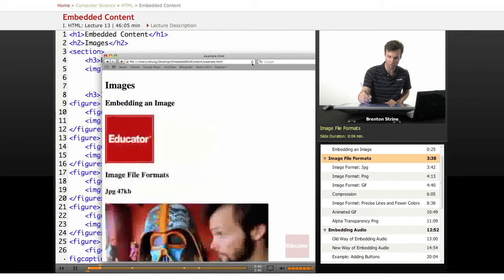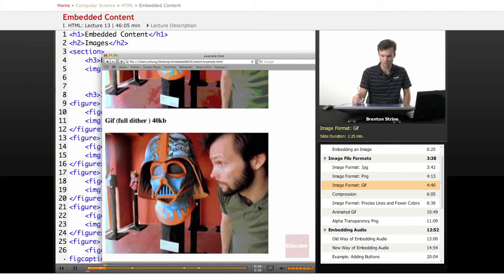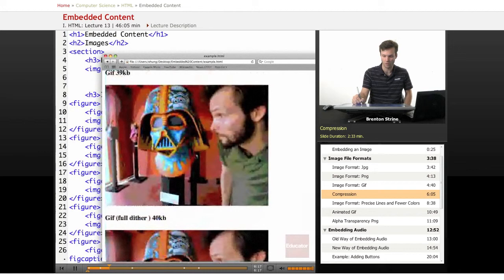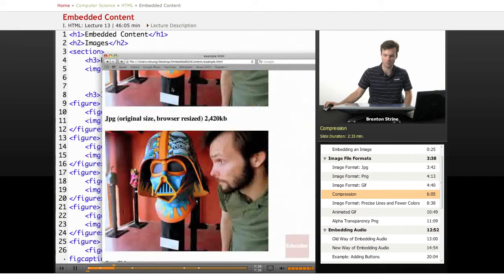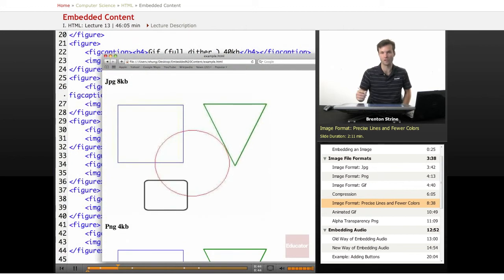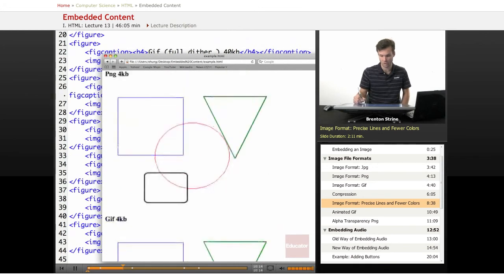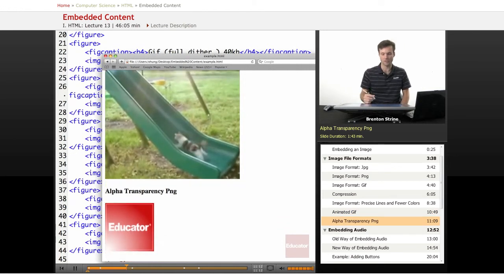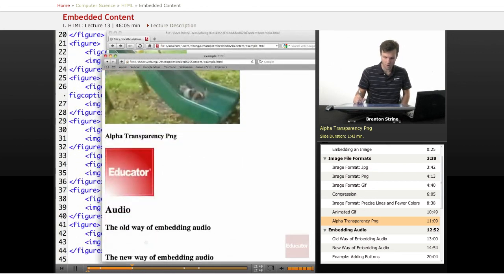HTML: Embedded Content